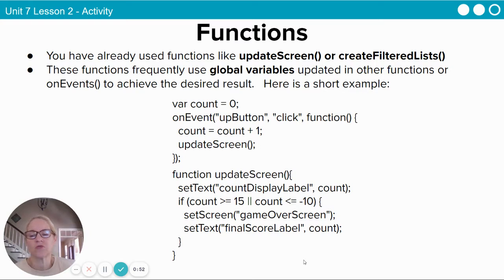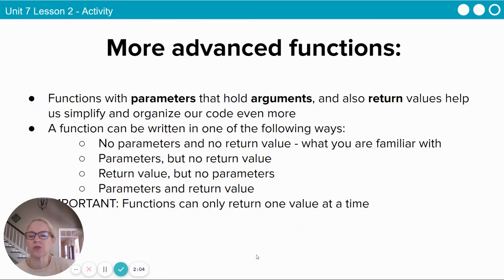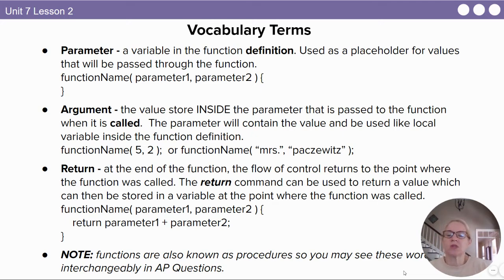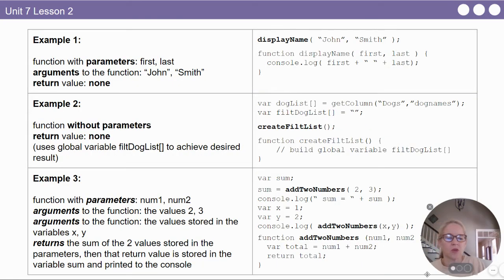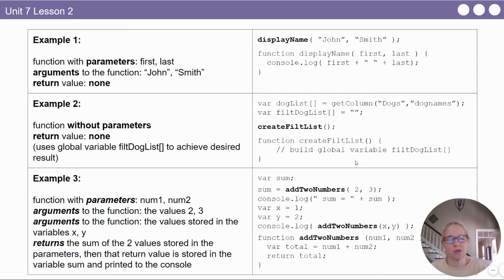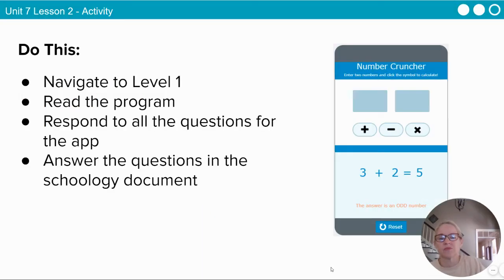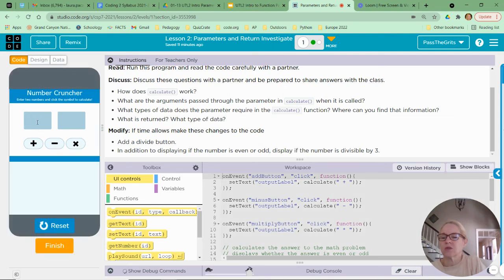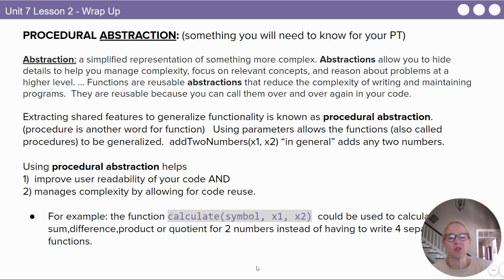AP CSP Unit 3 Lesson 2 - Function Parameters and Returns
Introduction to Function Parameters and Returns from code.org AP Computer Science Principles Course.